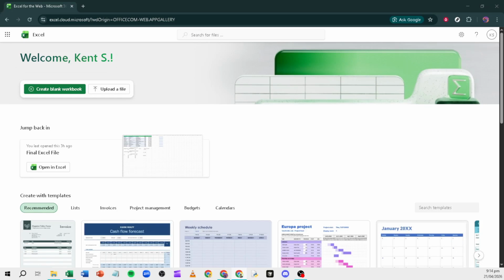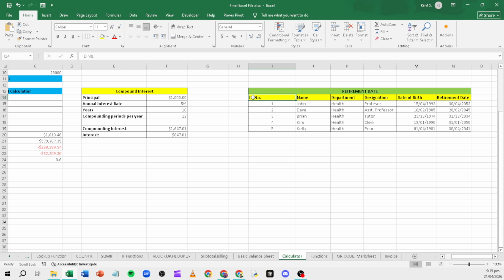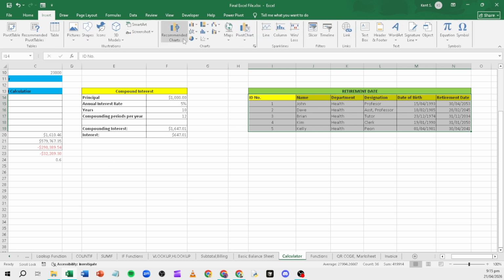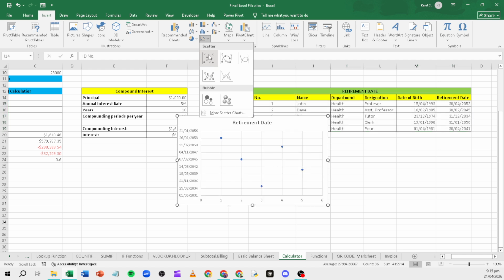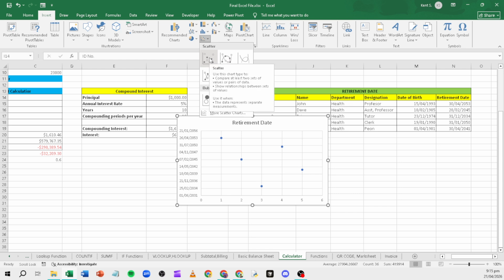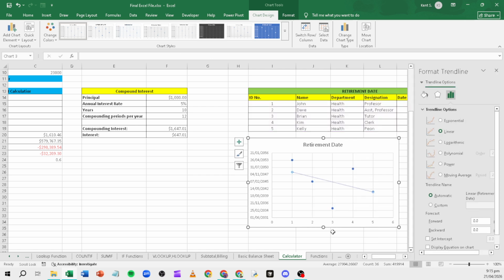How to Make a Scatter Graph in Microsoft Excel [2026 Guide]